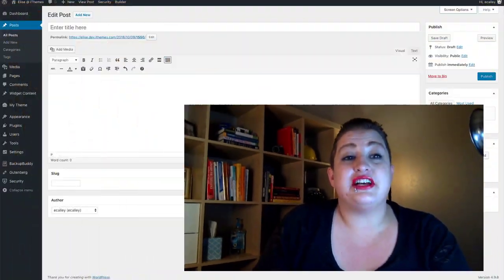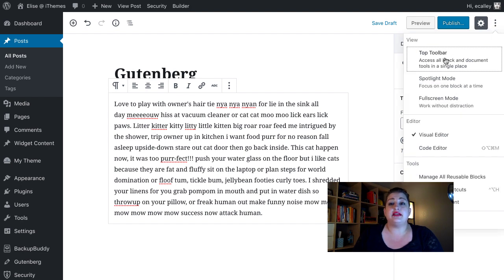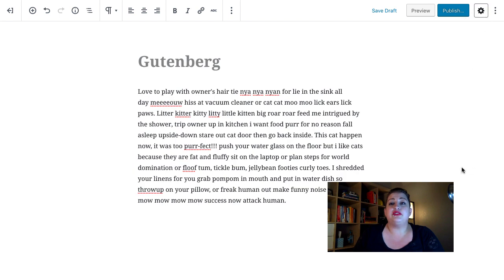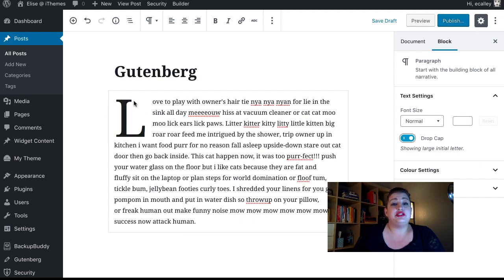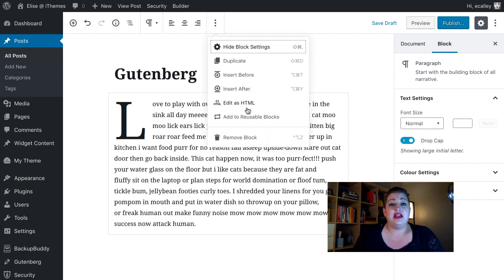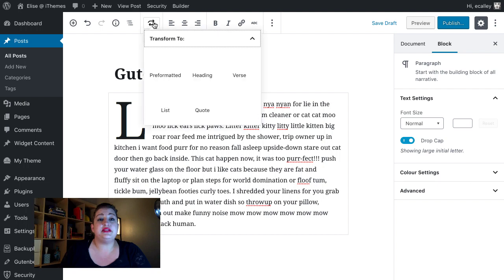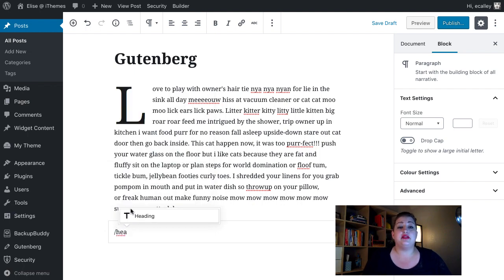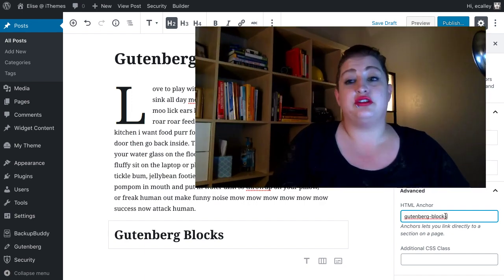WordPress Gutenberg Features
Gutenberg for WordPress is introducing more new features than just blocks.  Check out some of them here.